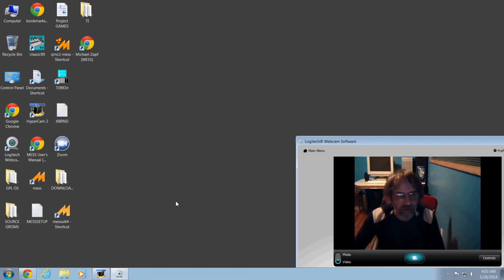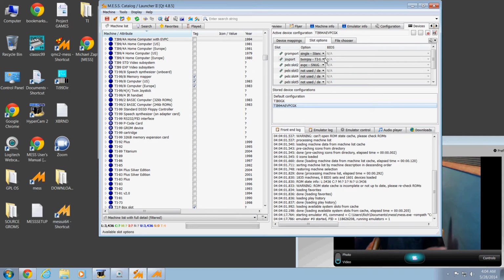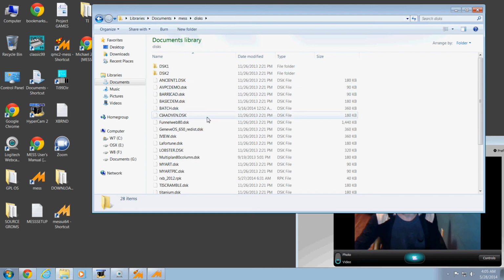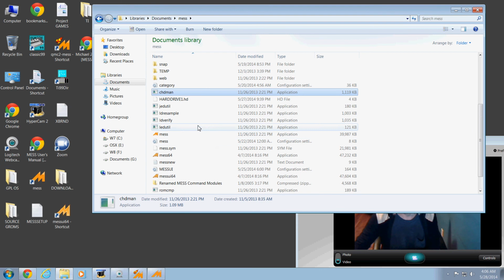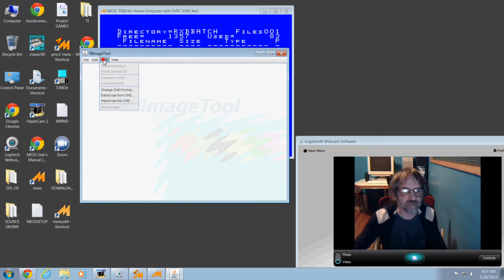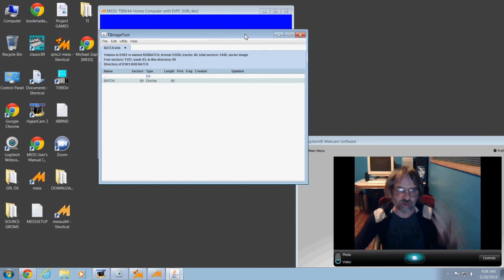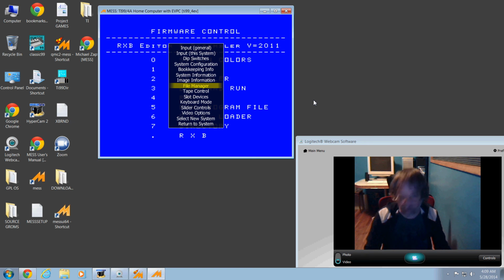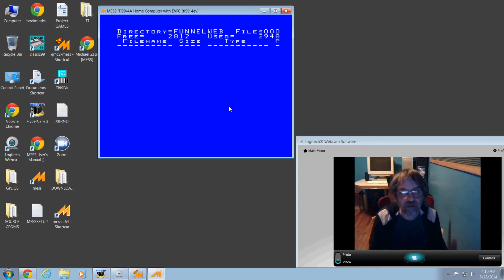MESS Issues 1